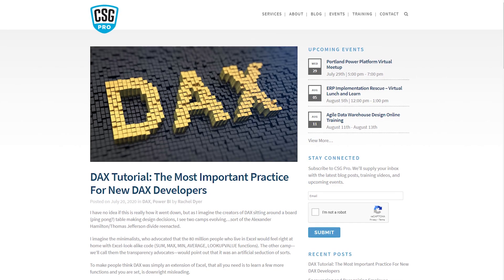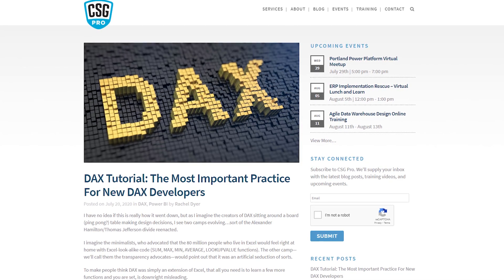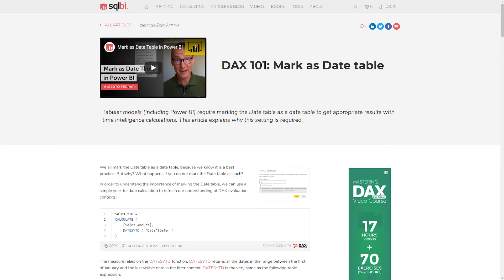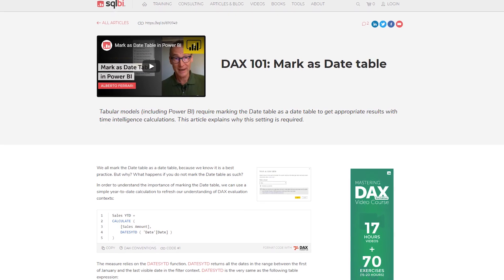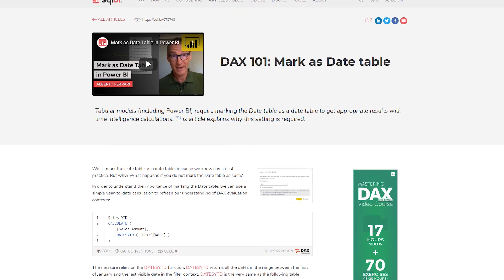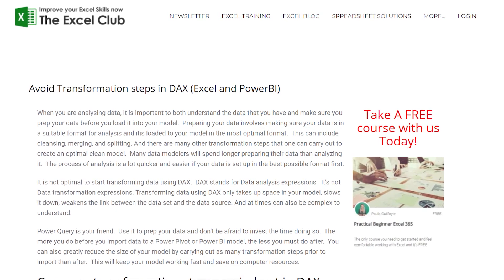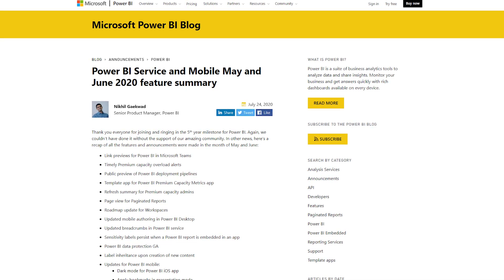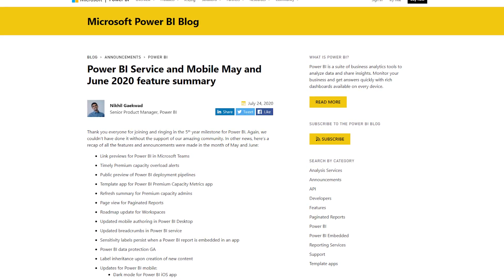Lots of DAX to go to the next level with Power BI... (Roundup | July 27, 2020)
DAX Tutorial: The Most Important Practice For New DAX Developers (@CSGPro)

Power BI Service and Mobile May and June 2020 feature summary

On-premises data gateway July 2020 update is now available

Intro: (0:00)
DAX Tutorial: (0:27)
Mark as Date Table: (1:15)
Five Strategies: (1:59)
Filter by a Measure in a Slicer: (2:53)
Avoid Transformation steps: (3:51)
Power BI service updates: (4:51)
What did you think?: (5:33)